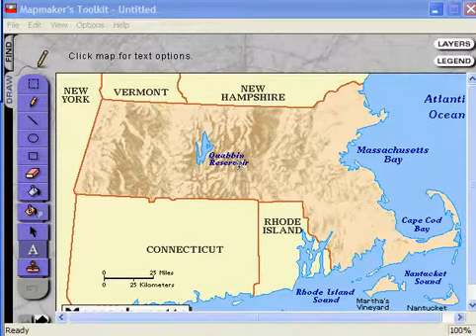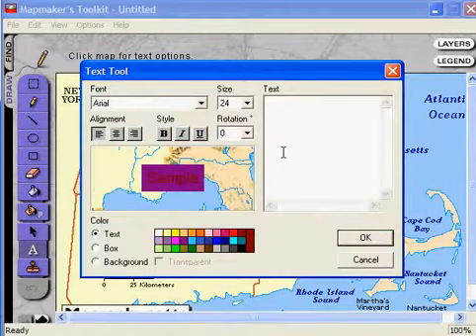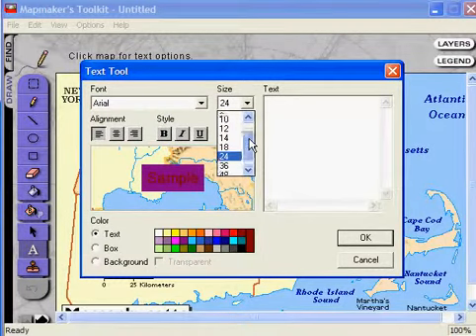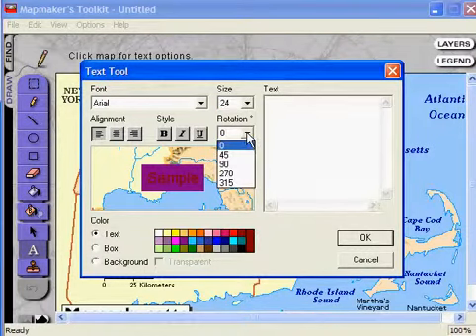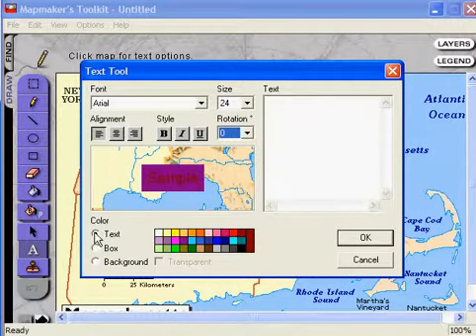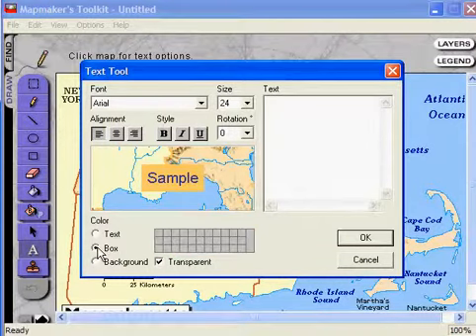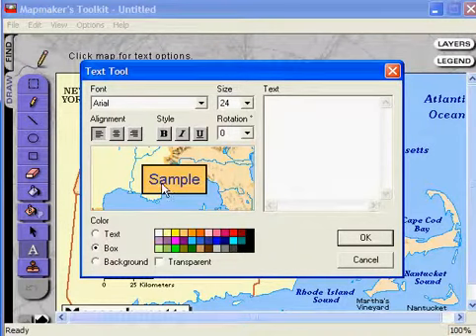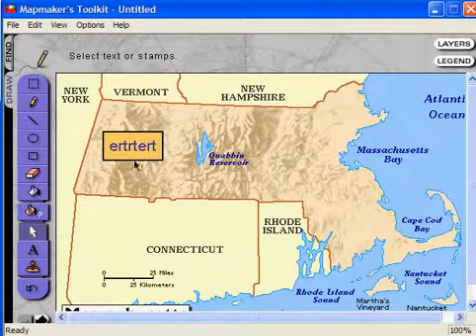MapMaker's Toolkit: Text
Mapmaker training